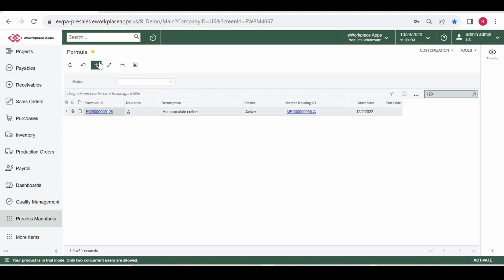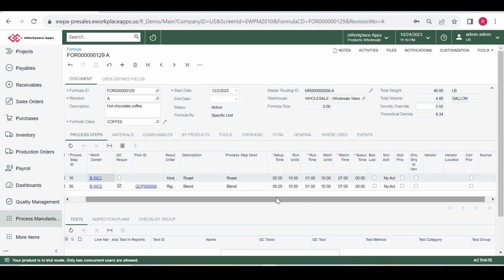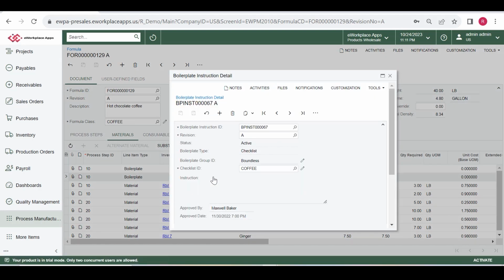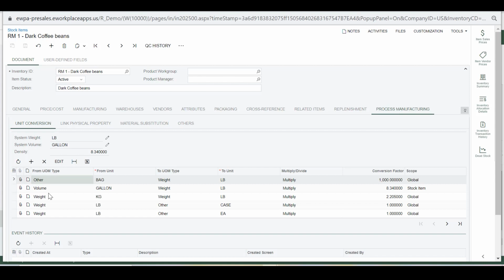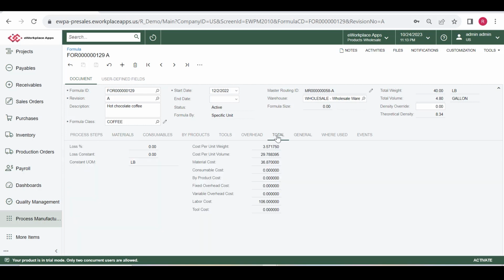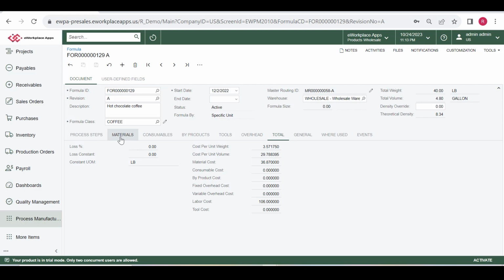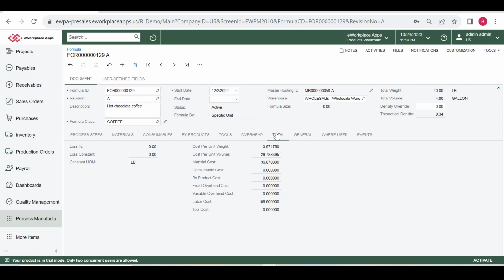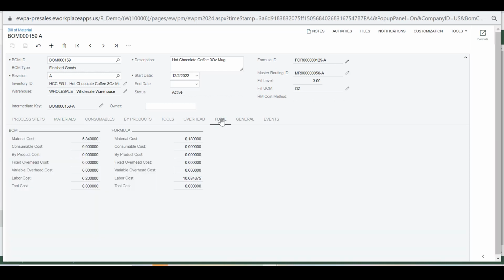Setting Up Formula and Bill of Material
In this video, you will learn setting up Formula/recipe and packaging bill of material using with manufacturing instructions to process it for production orders with Process Manufacturing Suite for Acumatica.